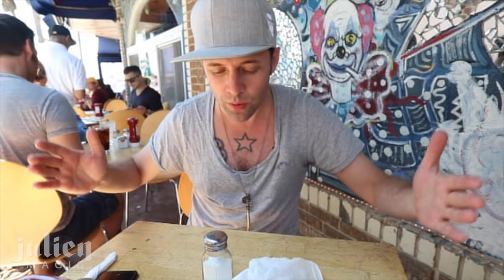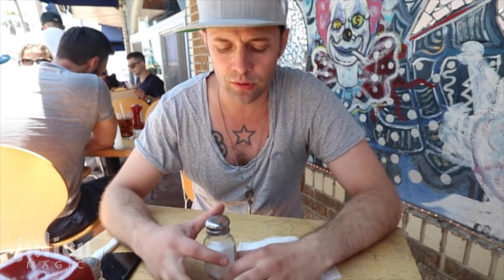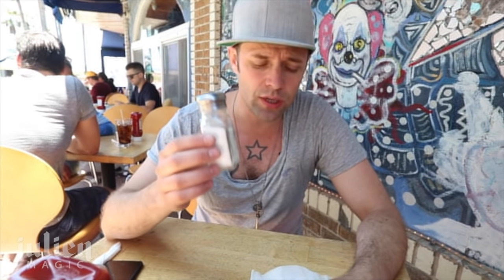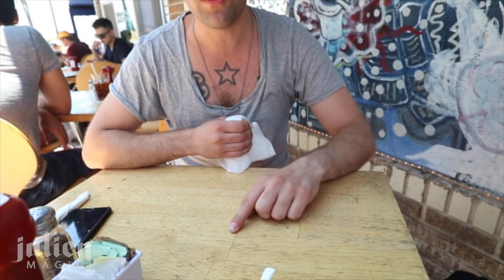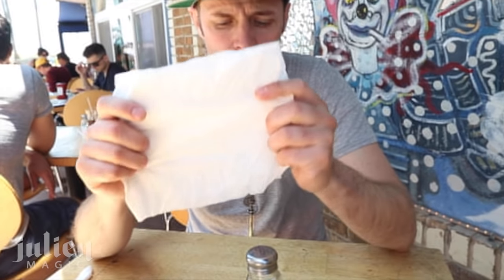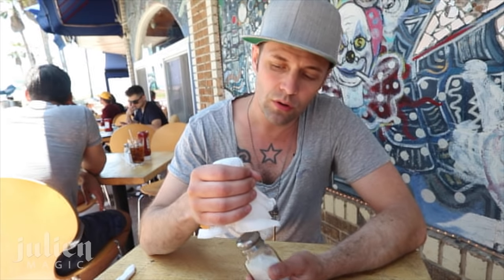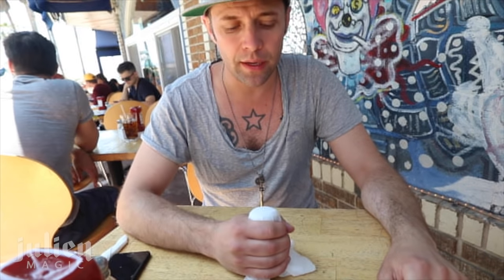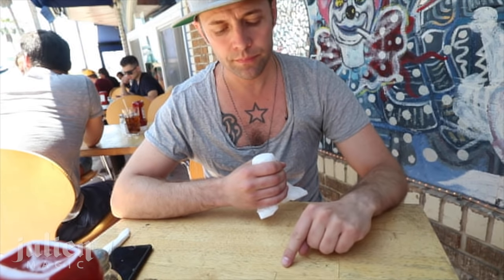Salt thru table magic Trick Tutorial -Julien Magic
To access my Online magic school, become a member and get all 12 episodes on how to become a magician Here is a new tutorial where i Julien magic teach salt shaker thru table magic trick in a tutorial filmed in venice beach Los angeles.